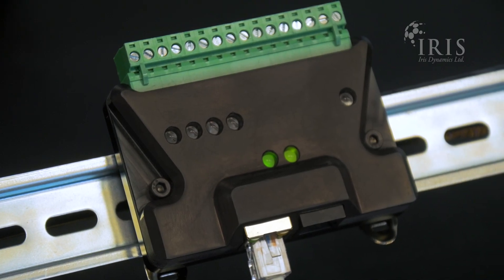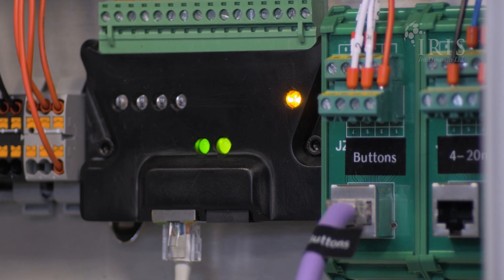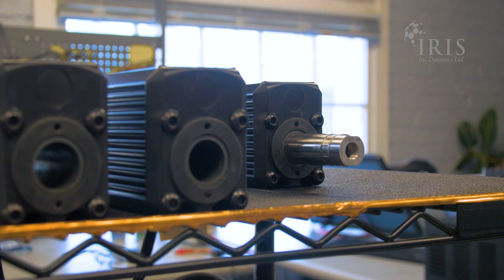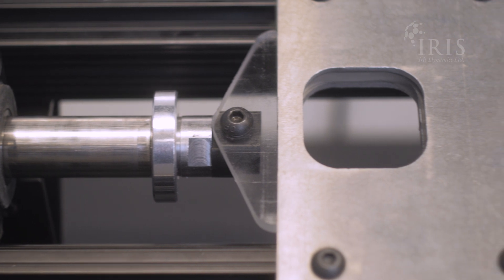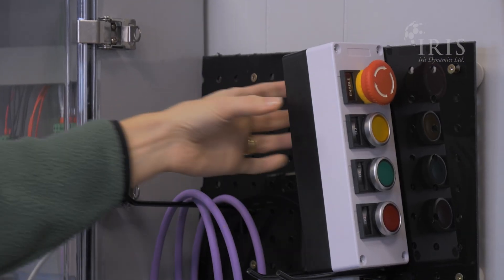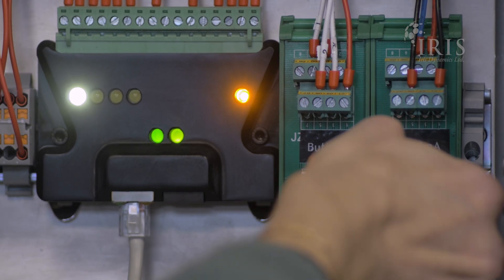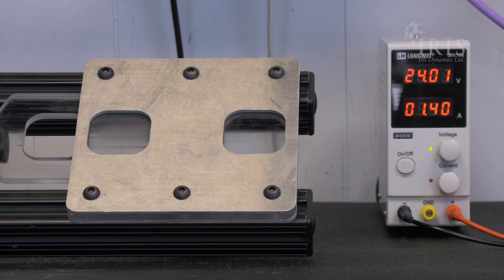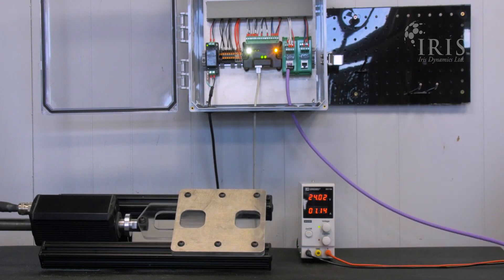Easy Pneumatic Replacement with the Orca IO SmartHub™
Introducing the IO Smarthub™, providing control of Orca Series motors in Force, Position, and Kinematic Modes through simple digital and analog inputs.

The IO SmartHub's can directly manage motor position targets, force output, and trigger pre-programmed paths, ensuring precise and efficient motion control in your projects. Learn how the IO SmartHub™ provides critical position and force feedback through 4-20 mA outputs and digital error and warning signals for unparalleled control accuracy. Ideal for a wide range of IO devices, including switches, PLCs, and microcontrollers, this video is a must-watch for professionals seeking easy and reliable integration in automation, robotics, and beyond. Explore the features, benefits, and technical insights of the IO SmartHub, your solution for advanced motor control.

Orca Series Motors:
🔹Force Controlled: Exert and report precise forces, removing the need for external sensors.
🔹Connectivity: Versatile control options including Modbus, USB, and optional analog interfaces.
🔹Durability: Fully waterproof, exceeding IP67 & IP68 ratings, perfect for challenging environments.
 🔹All-in-One Design: Integrated sensing, drivers, and logic reduces costs and setup time.
🔹Compliant Robotics & Force Feedback: Zero cogging force even when being backdriven.
🔹Easy Installation: Operates at low voltage (12-60V DC), Ideal for mobile robotic applications.
🔹Silent Actuation: Sub 20dBA noise profile, ideal for acoustic testing.
🔹Fast & Silent Actuators: Capable of speeds exceeding 6 m/s.
🔹Integrated control: Low latency onboard motion controllers Kinematics control for position & Haptic controller for force.

Why Iris Dynamics?
Discover the seamless integration of Orca Motors with MATLAB and LabVIEW for efficient and precise testing and measurement projects. Learn about their suitability for delicate lab testing, physical material testing, force-controlled HMI, and harsh outdoor environments.

Stay Updated:
Join our mailing list for the latest updates by sending us a message on our website.